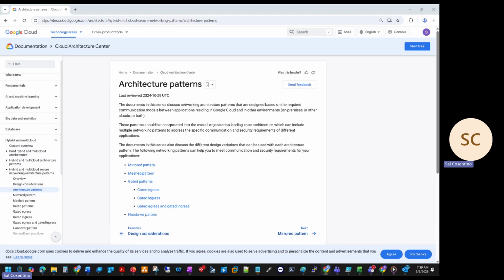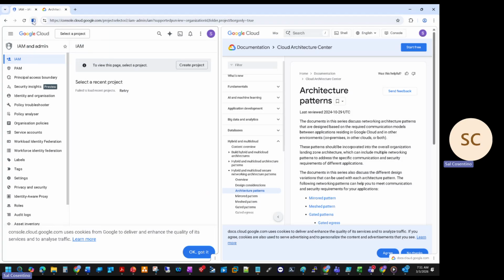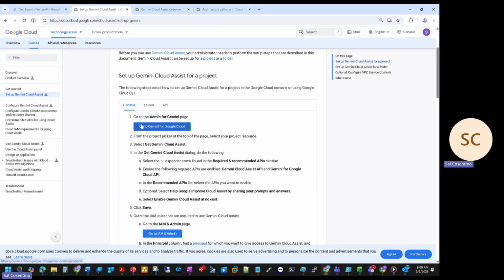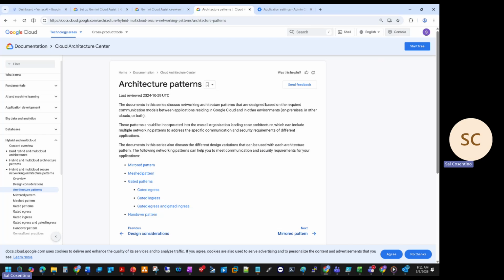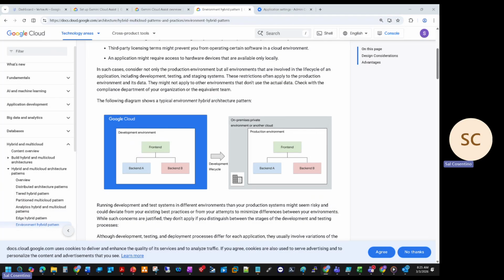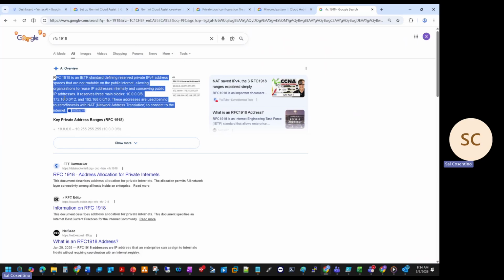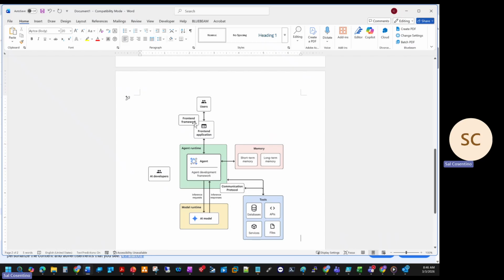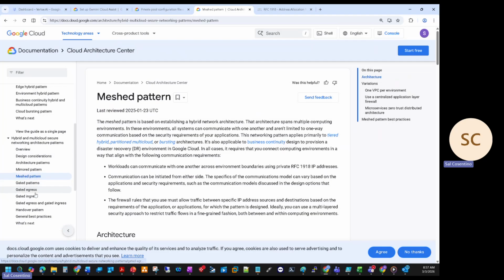1 to 1 inProduction by INC2 - Design Considerations & Architectural Patterns in Google Cloud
PLEASE TAKE THE QUIZ
Write the word : "Pattern", & tag two friends who should hear this in the comments below for a free PDF

ASSIGNMENT - Please create your own live video of  and share your accomplishment and results as shown .

*Do you know  how to use a Windows 10  / 11 laptop? Do you know how to use a MAC laptop? If your answer is yes - Great! you can do this  one on both products?*

Anyone who is interested in Learning the full course, Live instructor-led training available on joining a live class Contact or Email at …

(1) WhatsApp / Call me directly,  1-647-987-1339

All content provided on this channel is for informational and training purposes only. The owner of this channel makes no representations as to the accuracy or completeness of any information on this site or found by following any link on this channel.